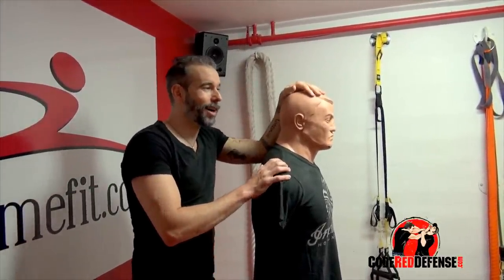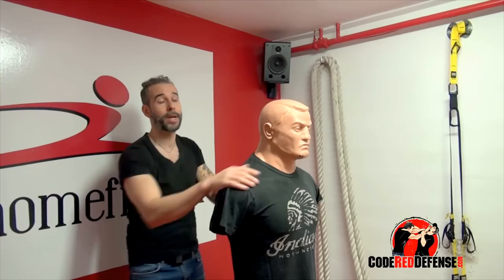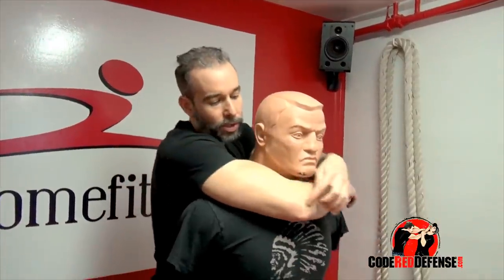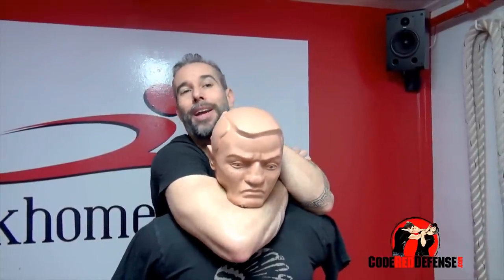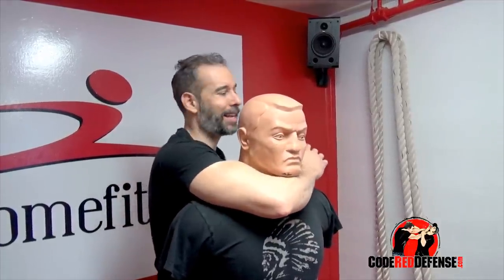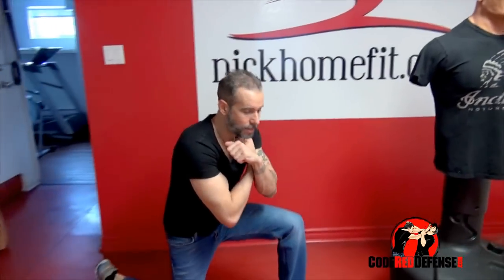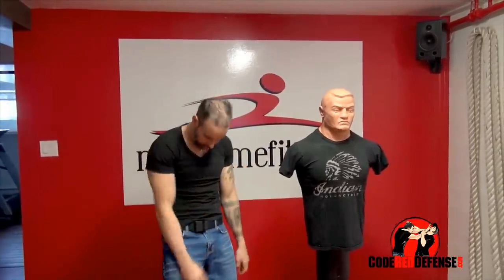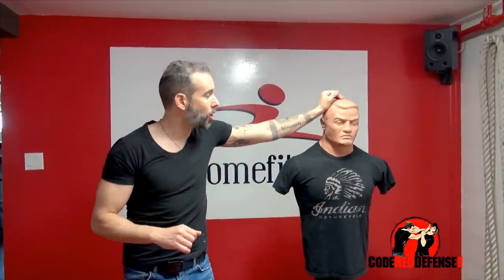Self Defense Chokehold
Self-Defense

In this video we're showing how to apply a choke-hold. First, you want to place your elbow underneath the chin of your attacker. Then you squeeze the bicep and forearm to block the air from going to the brain.

How effective is a choke hold you may ask? The answer to that, is simple... If the choke-hold has been applied, it can be very hard to escape from that position. It all means it's a very effective move for self-defense.

However, be extremely careful when applying a choke-hold and make sure that it's used to defend yourself from a life threatening situation.

Stay safe,

Nick Drossos and Patrick Viana
Code Red Defense